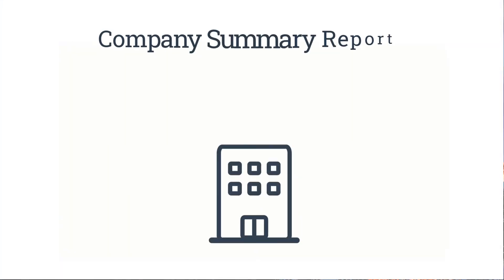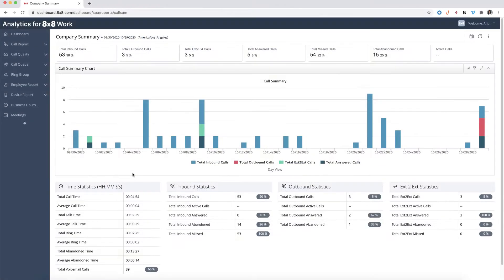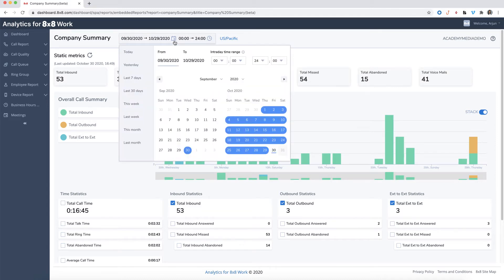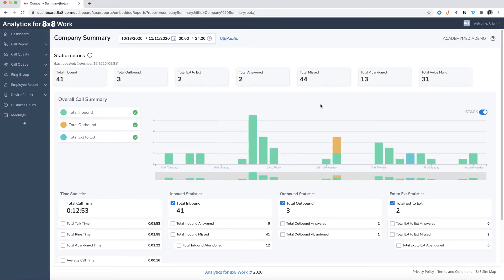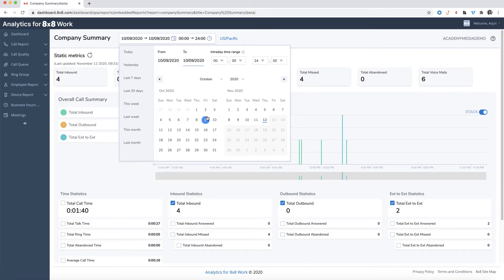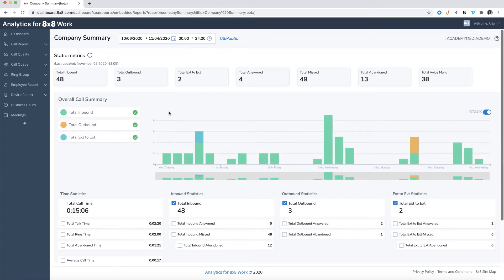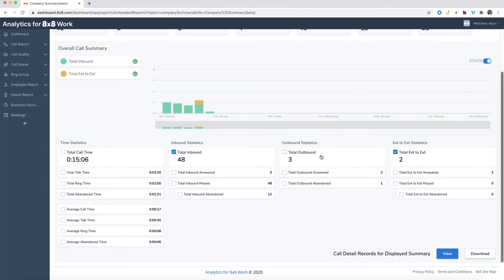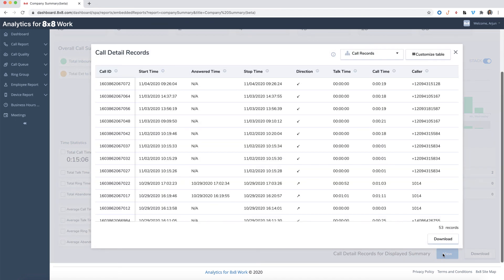Company Summary Report in Analytics for 8x8 Work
In this video, we'll go over the features in Company Summary Reports in the Analytics for 8x8 Work.

0:00 Intro
0:21 Access Company Summary Report
0:29 Filter and Customize Data
0:59 Overall Call Summary
1:47 Detailed Call Metrics